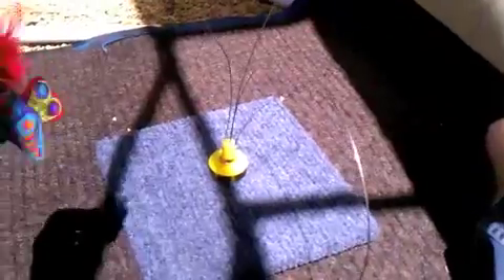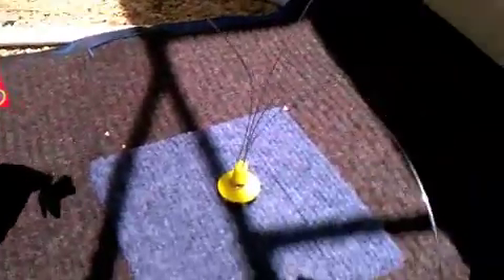Cat enclosure update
Update on the cat enclosure